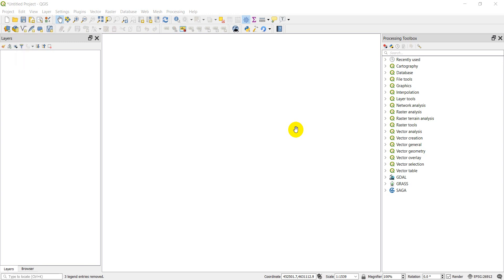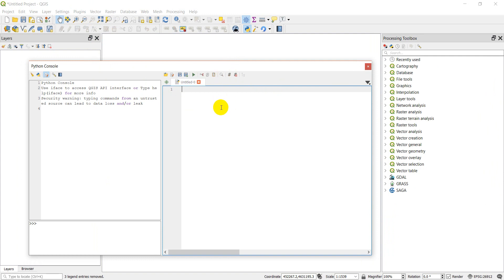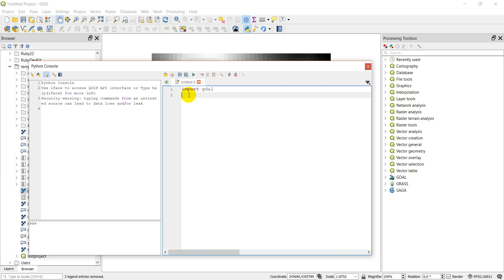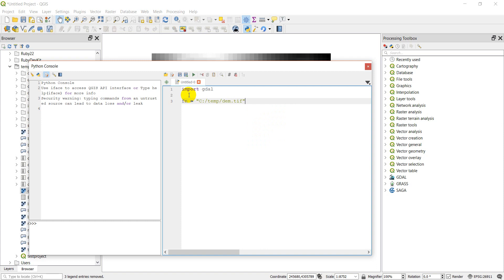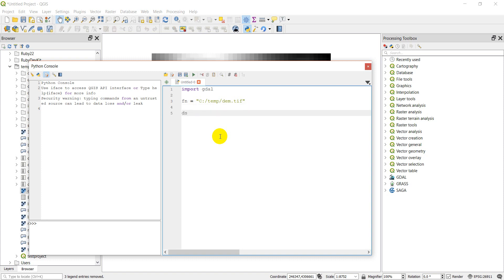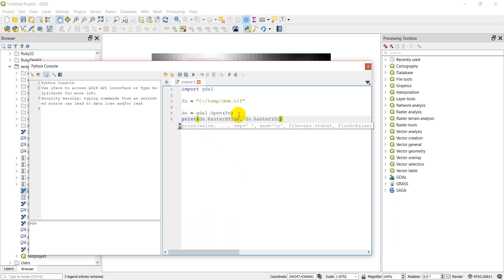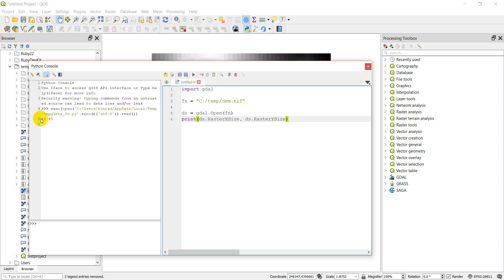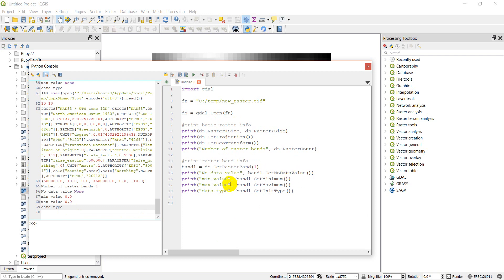Python GIS - Open raster and get information (GDAL)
This GDAL tutorial with Python covers how to open, or load, a raster data set and retrieve information about the raster and raster bands.